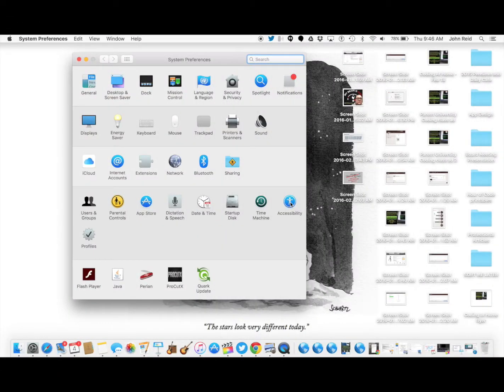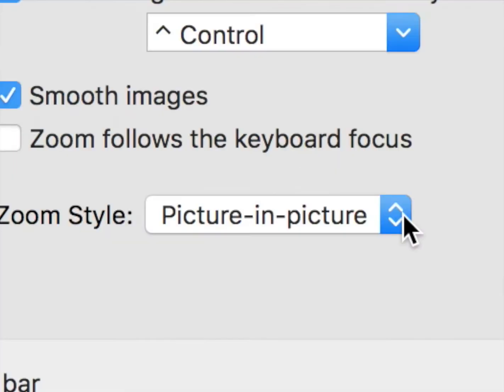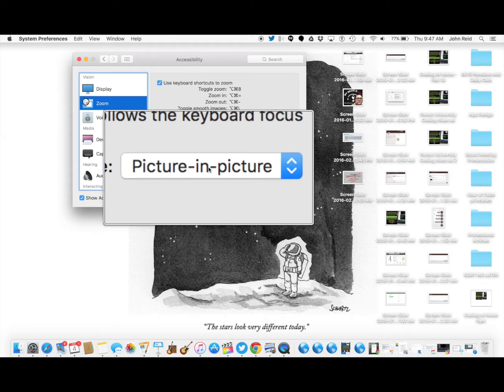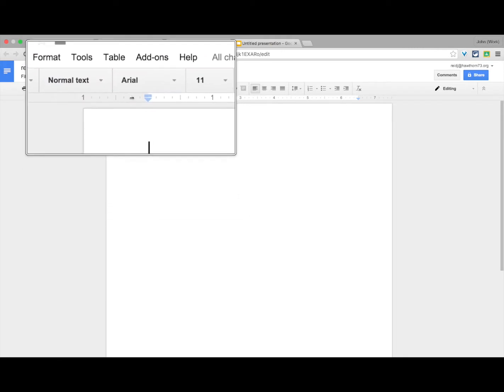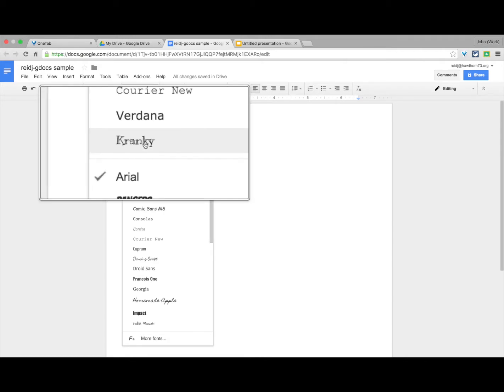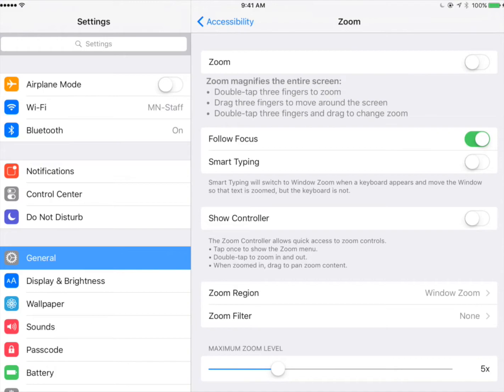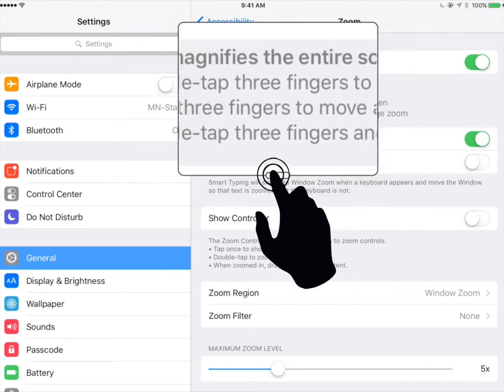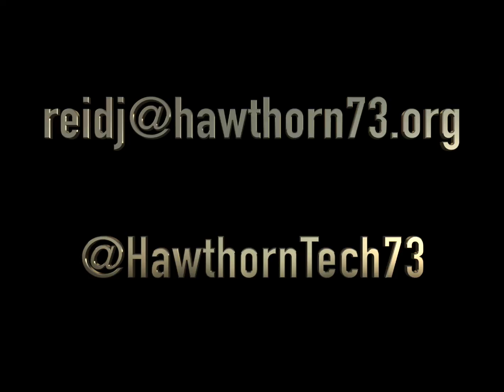Picture-in-Picture Zoom on Mac and iPad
This video explains how to toggle and use the Picture-in-Picture Zoom feature on both Mac OSX and iPad.